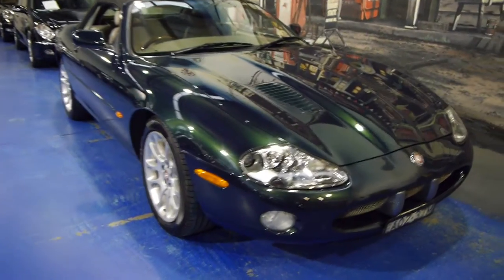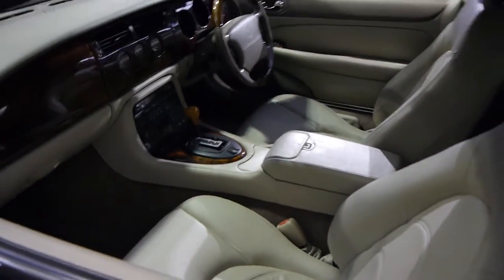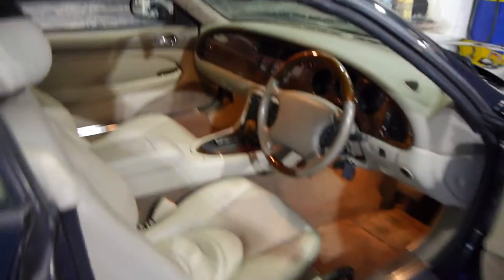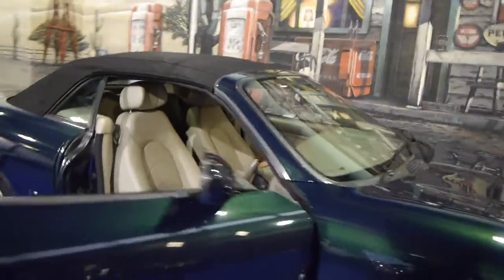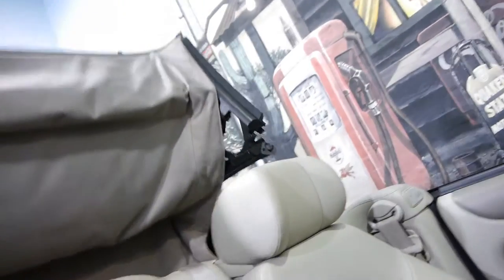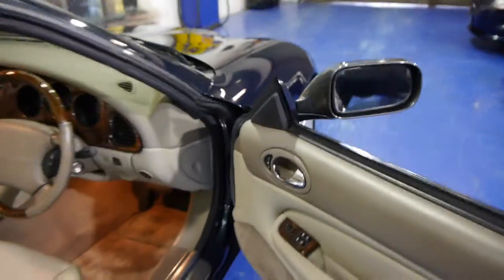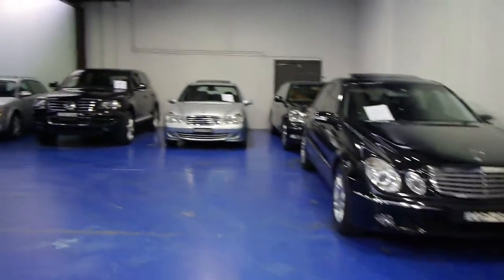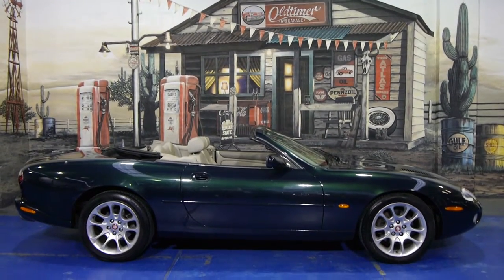Oldtimer Centre - Marrickville NSW